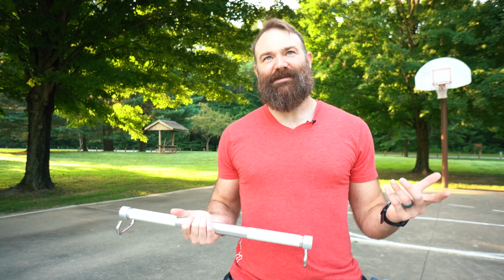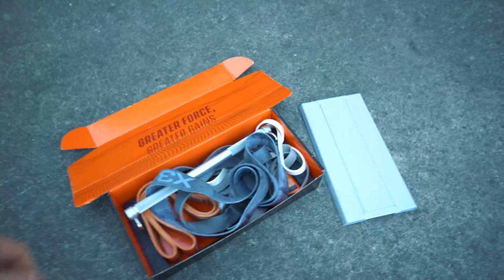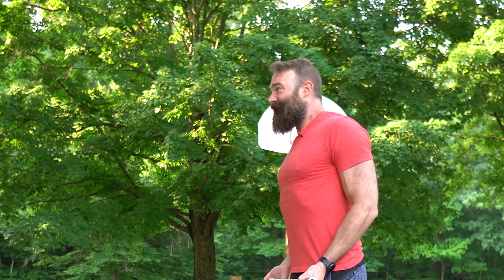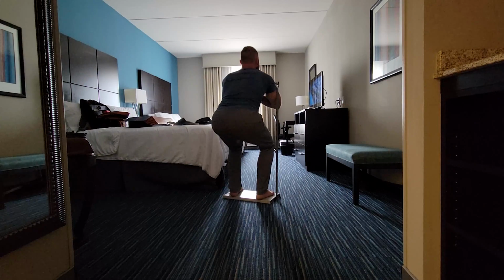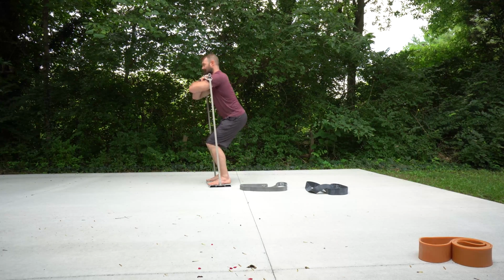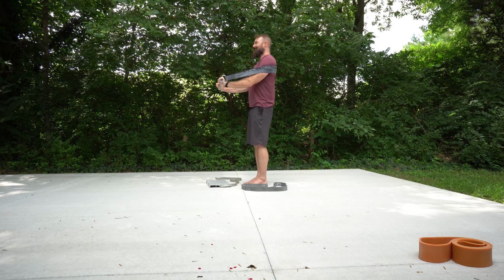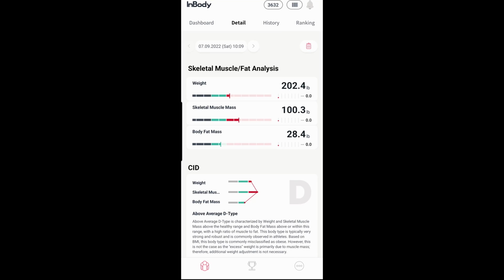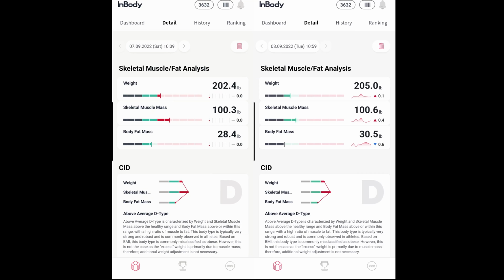I Tried The X3 Bar Every Day For 30 Days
Resistance Bands are great, but could you only use them and get the same great workout for less time and less effort? The X3 Bar has some incredibly bold claims, but is it REALLY worth it? Does it even work?

I used an in body scan to find out. My results will be posted in the video and we'll find out if this is all its cracked up to be!

Join Jesse's Monthly Breathwork Club!

Bio:
Jesse Coomer is a certified Personal Trainer, English Professor, Breathworker,  and life adventurer. This channel is dedicated to health and wellness, breathwork, and cold exposure. The content in this video is Jesse's opinion based on his own research and experience.

Jesse Coomer
n/a